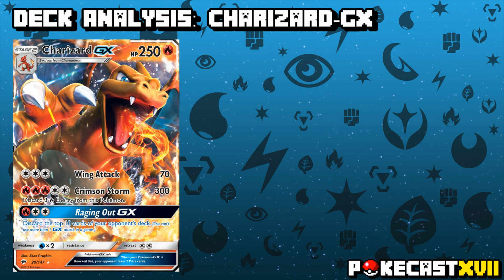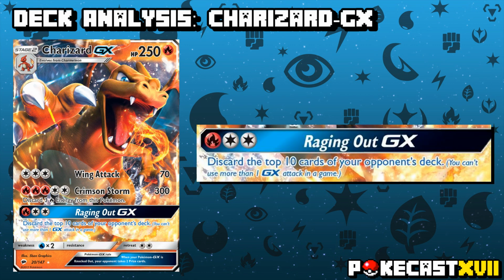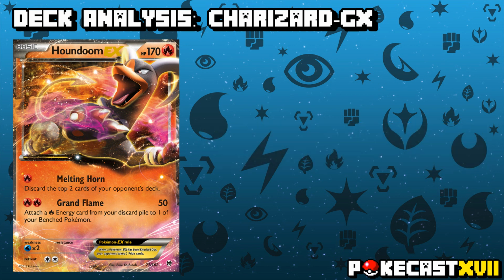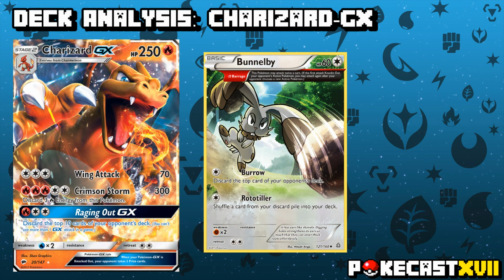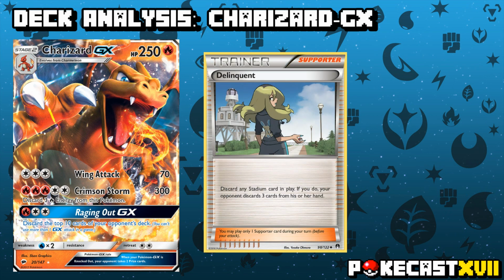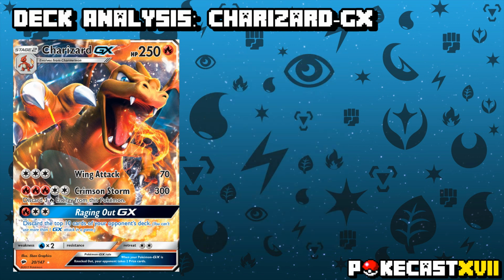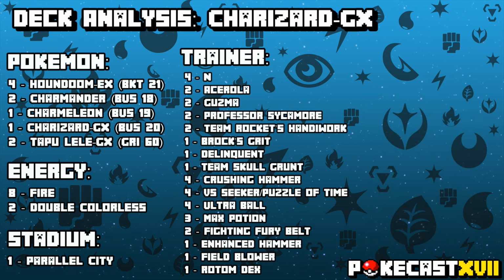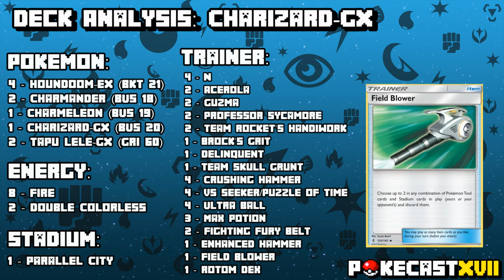Pokémon Sun & Moon - Burning Shadows Deck Analysis: Charizard-GX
Hey YouTube,

Today we're looking at a new deck in Charizard-GX. This deck is a little different from the traditional knocking-out Pokémon to win kind of deck, so if you enjoy interesting decks that don't necessarily have to take prize cards to win, then Charizard could be the deck for you =]

PokéCastXVll